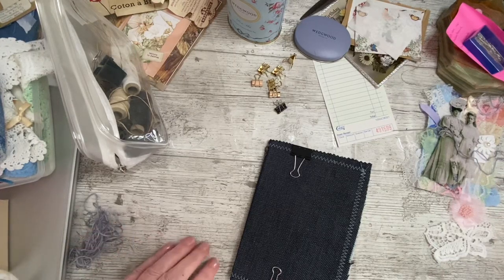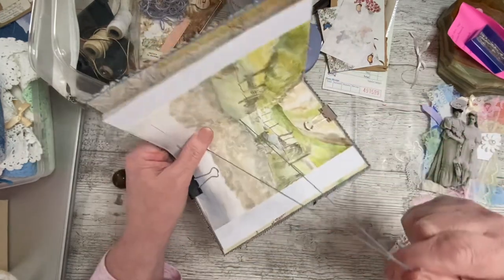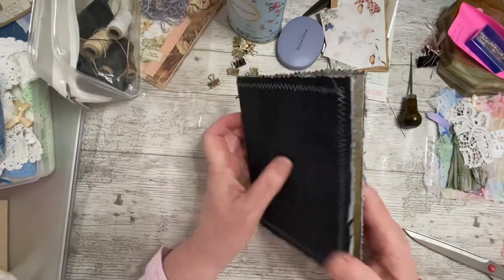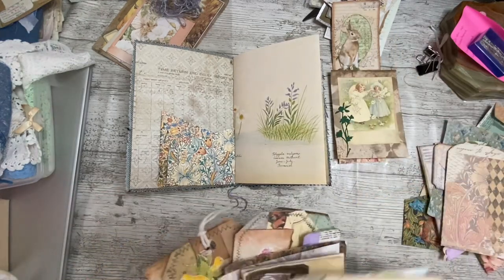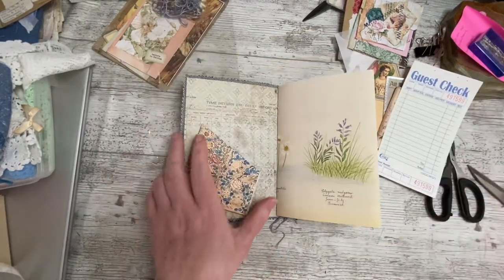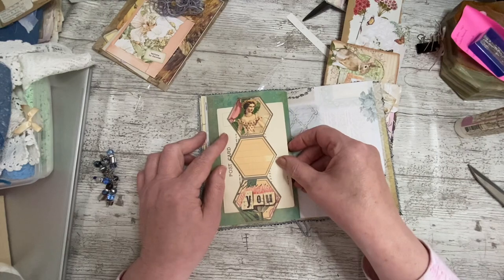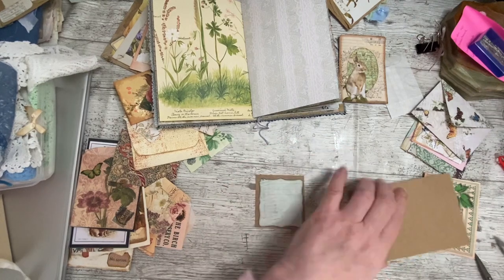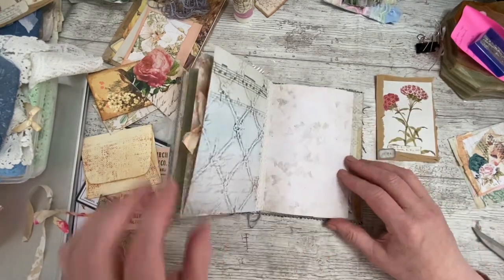Sew in the signature of the giveaway journal and add some pockets